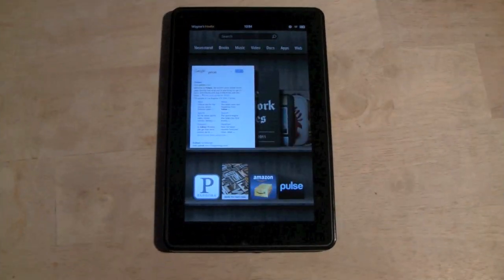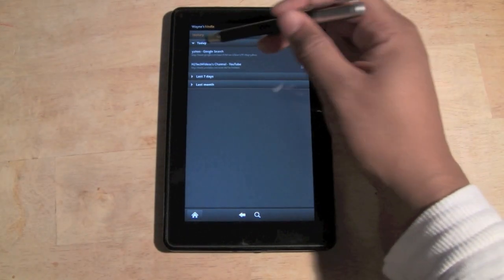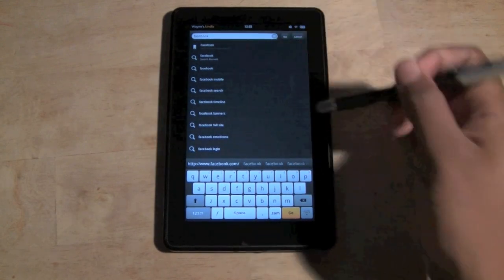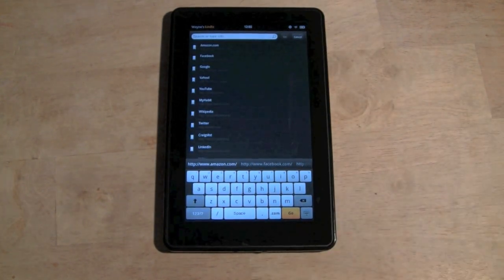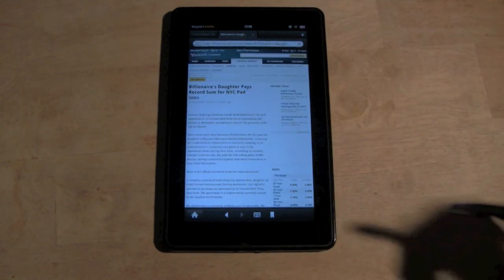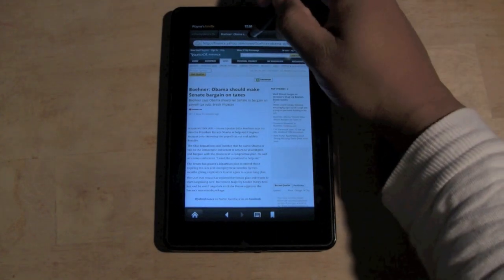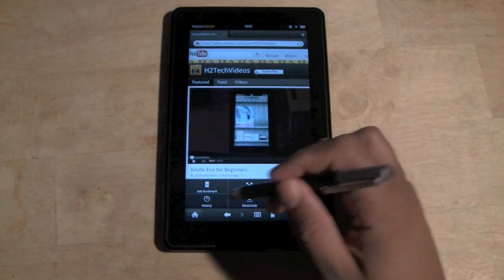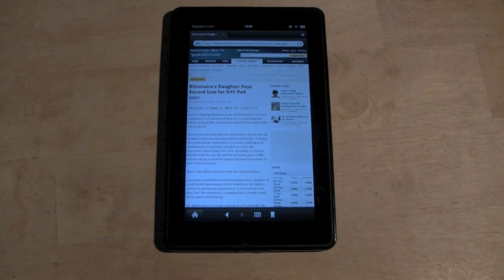Kindle Fire: How to Clear Web History​​​ | H2TechVideos​​​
This is a video tutorial on how to clear your web history on the Kindle Fire​​​